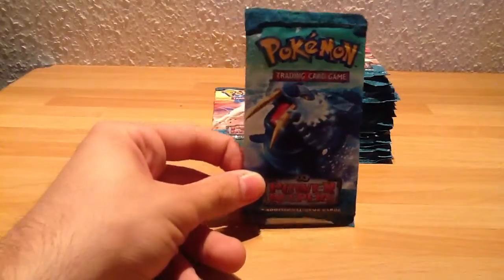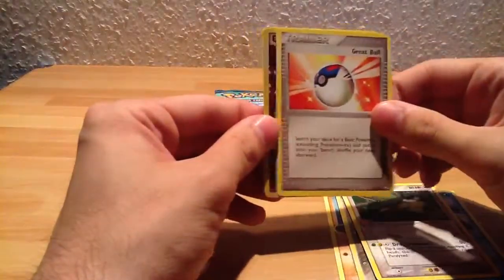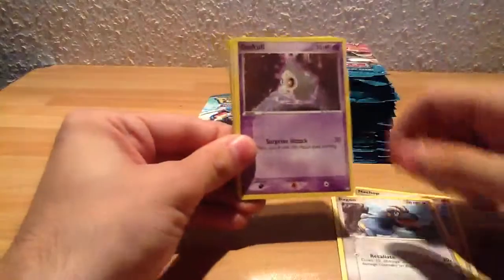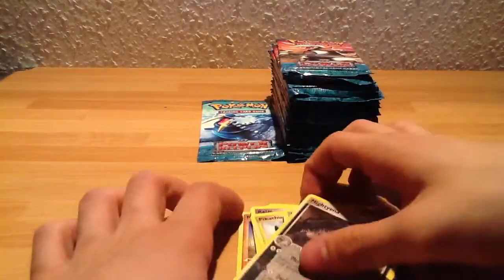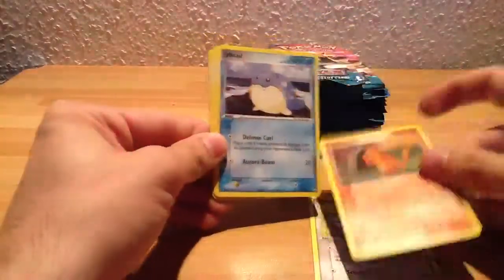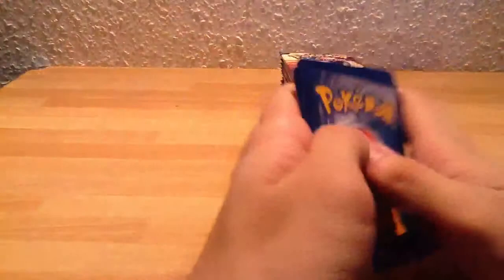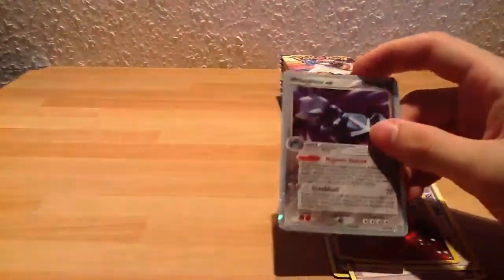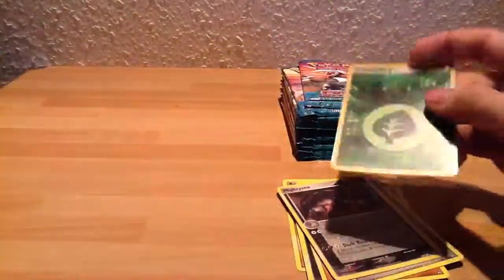Opening 112 Pokemon booster packs (Part 5)